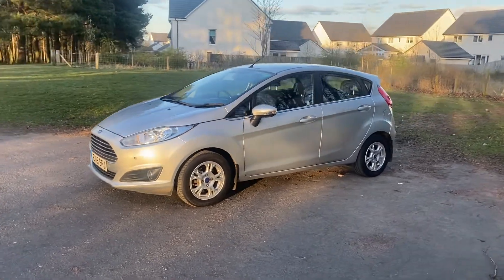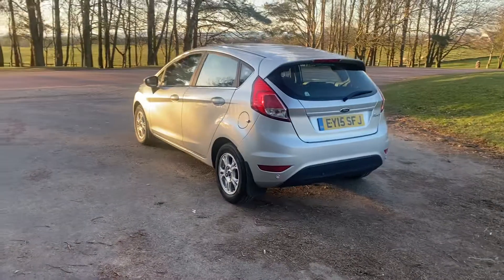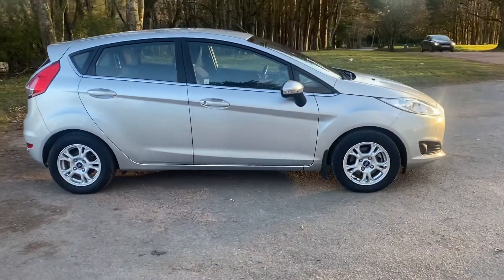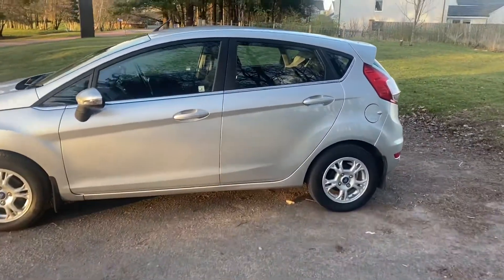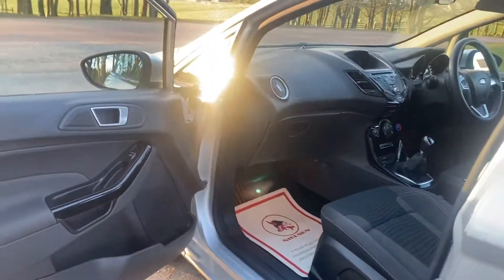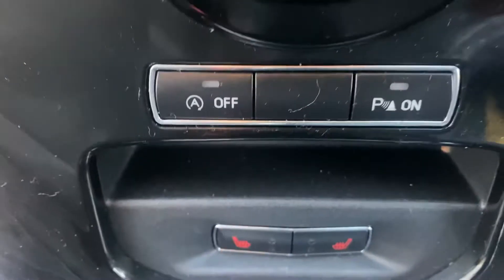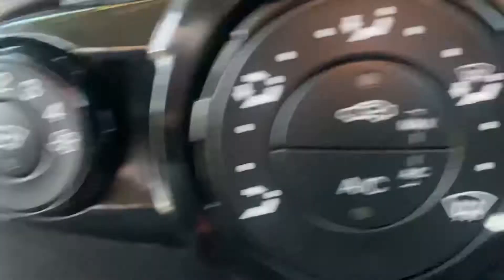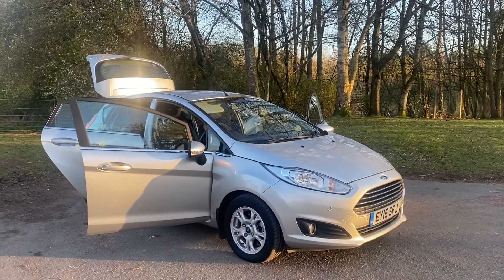Fiesta 1.6 TDCI Zetec 5 door 53,000 miles